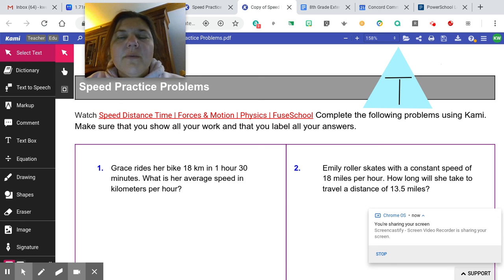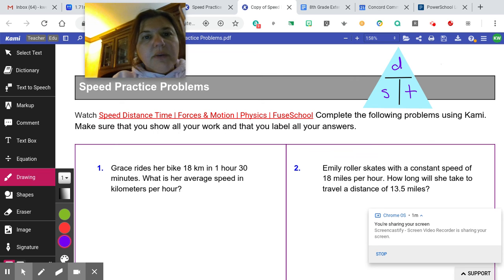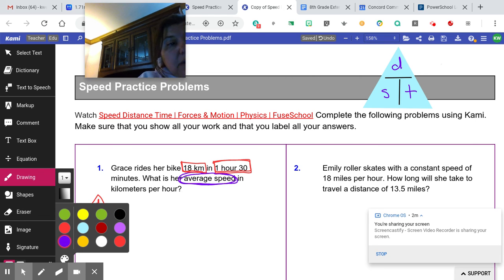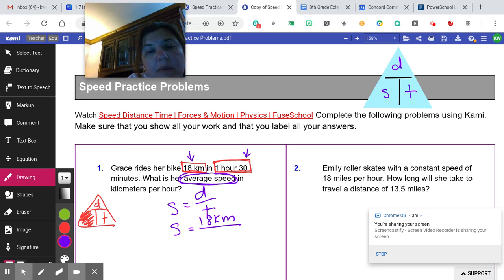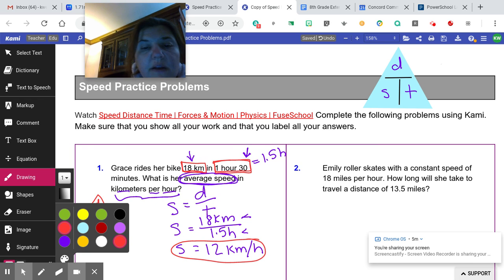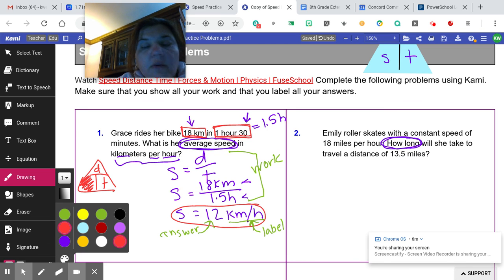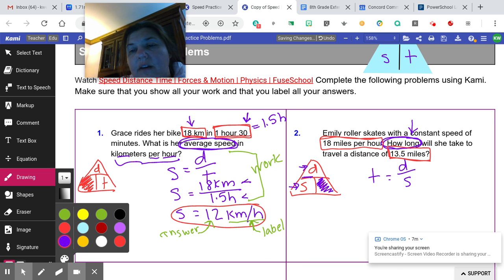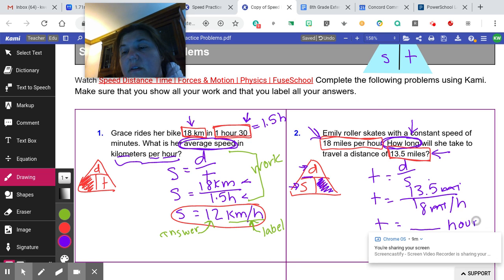Speed Practice Problems Video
Mrs. W. explains how to calculate speed problems.